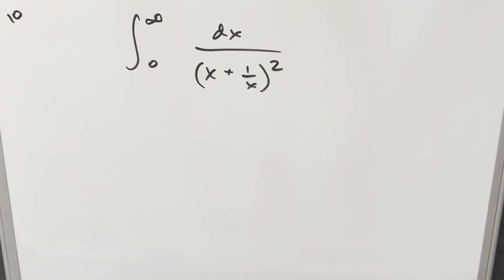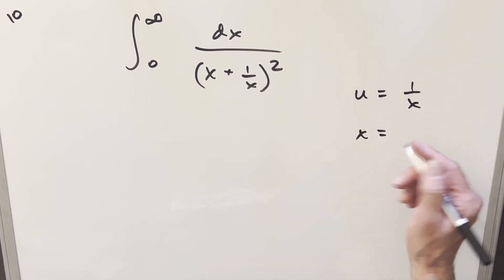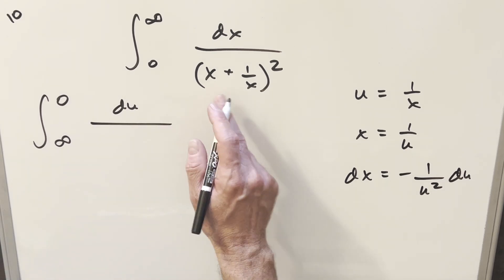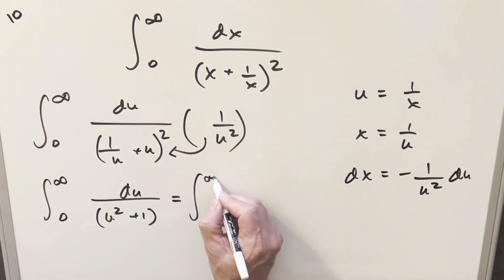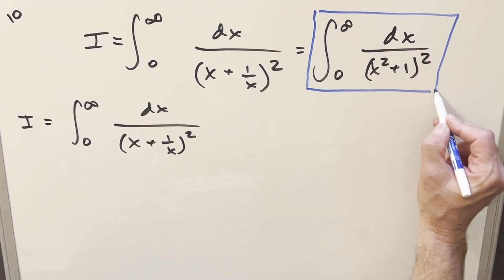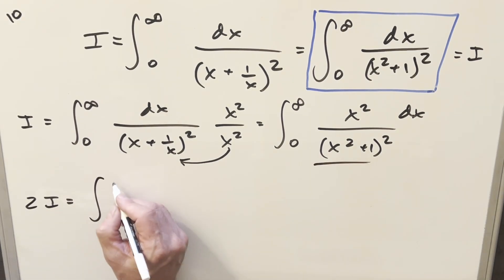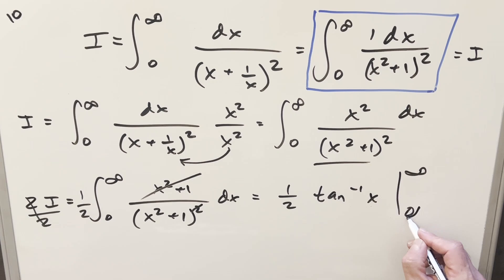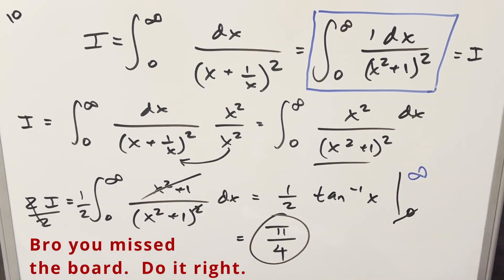I had a hard time holding it together to the end